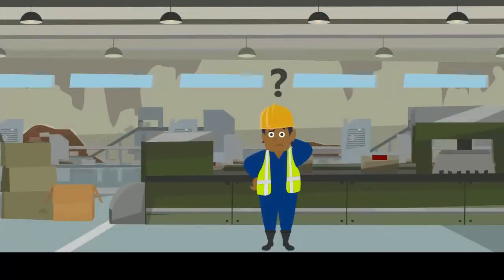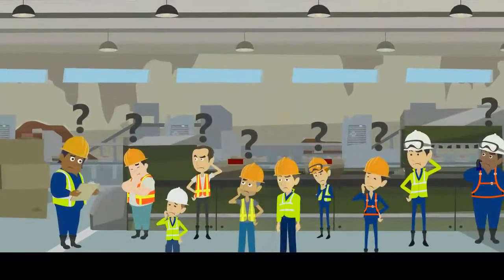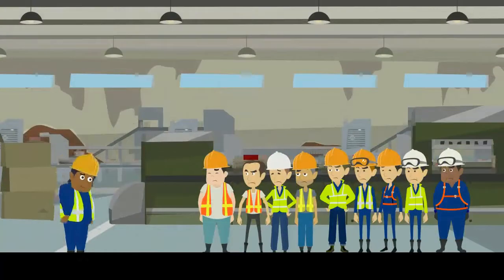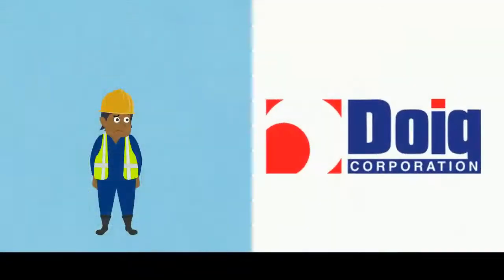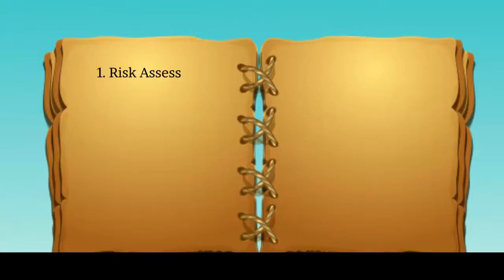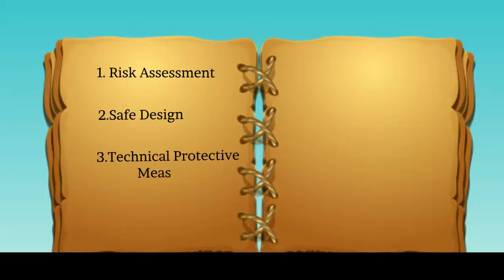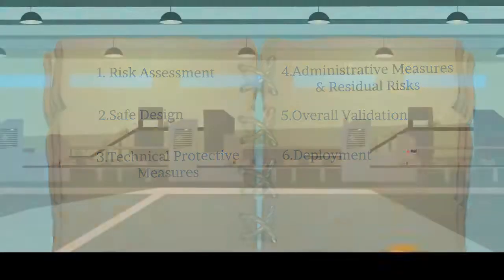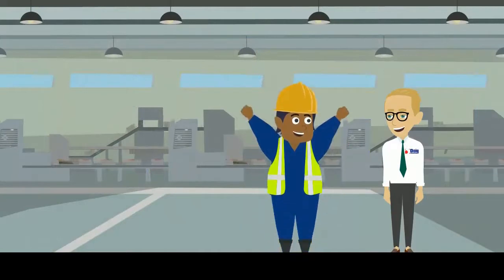Six Steps to Machine Safety Video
Learn how to identify hazards, reduce risks and validate machinery with confidence and clarity.